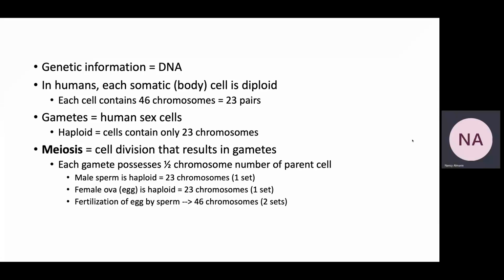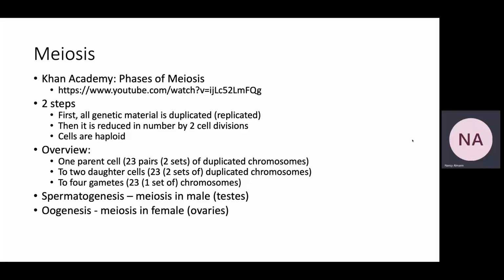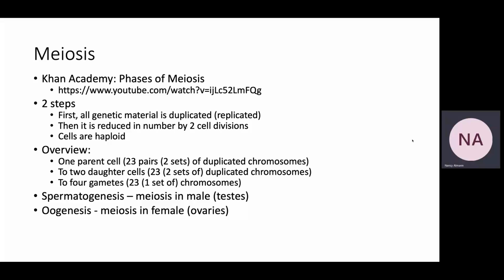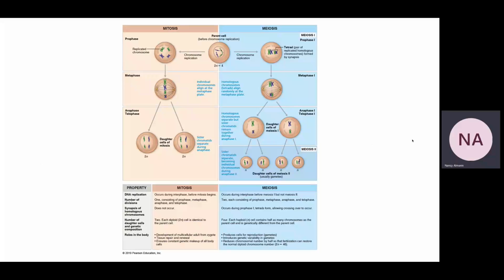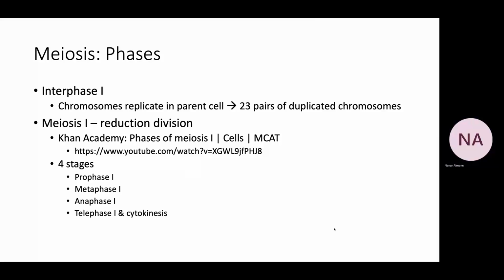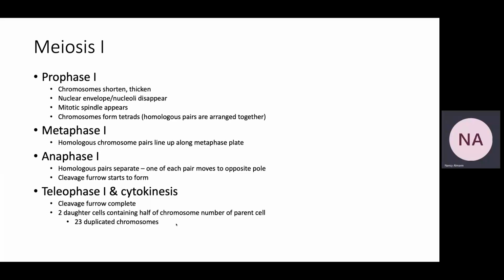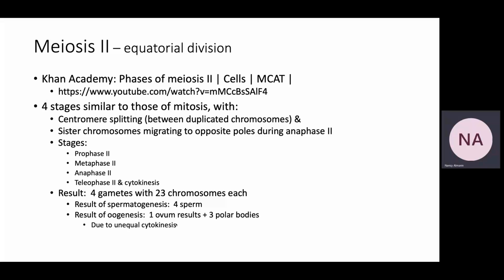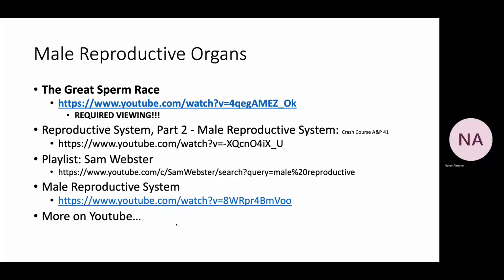BIOL 132 Reproductive System Males Part II